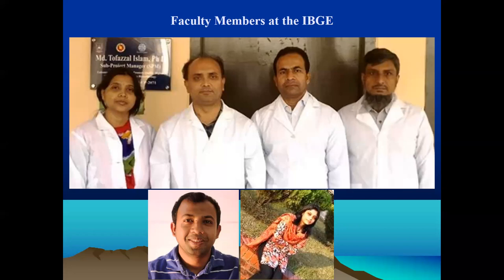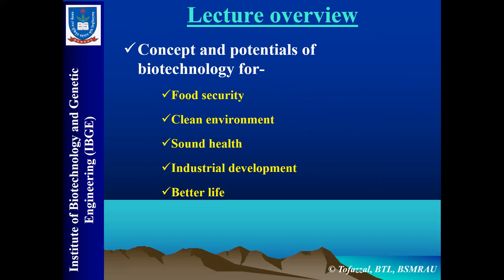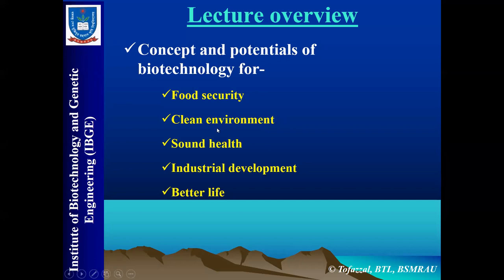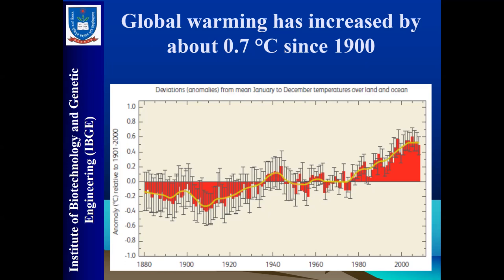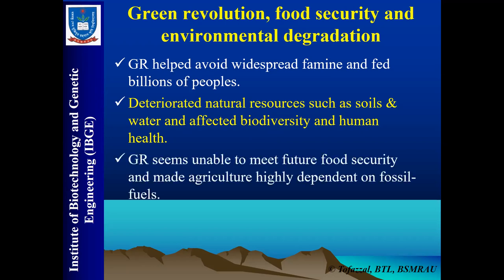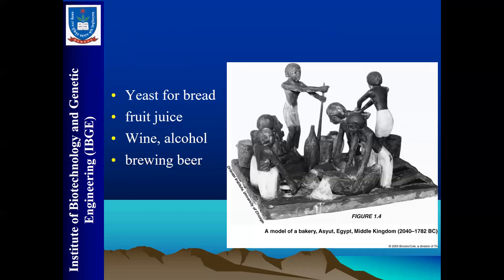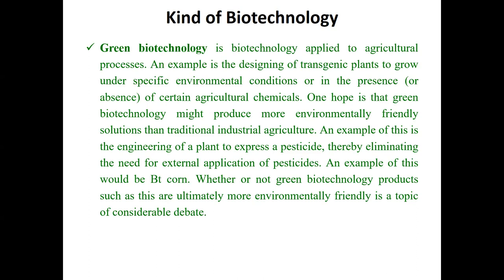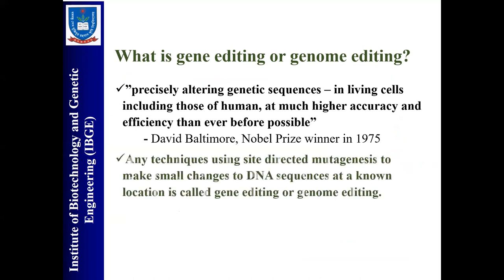Introductory Biotechnology and Genetic Engineering: Lecture 1: BTL 410-20222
Concepts, scopes kinds of biotechnology, and genetic engineering are discussed in this first lecture of the course BTL 410.